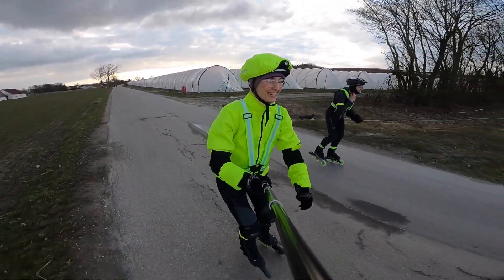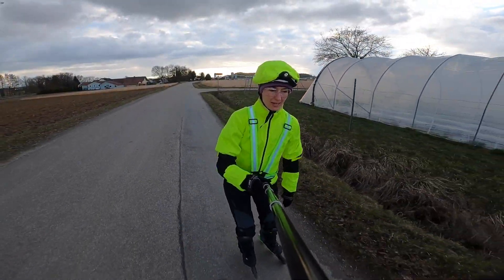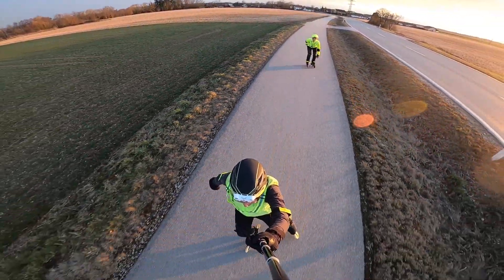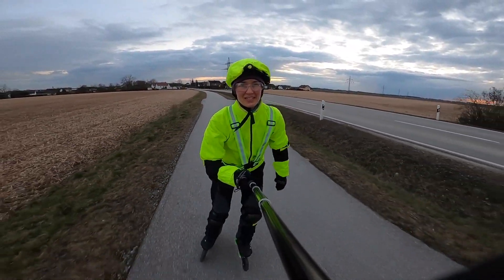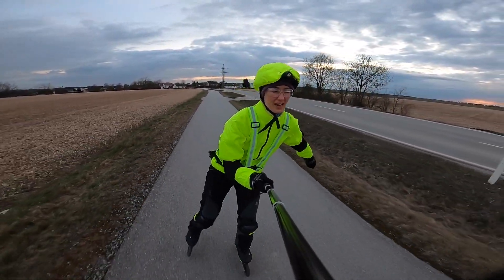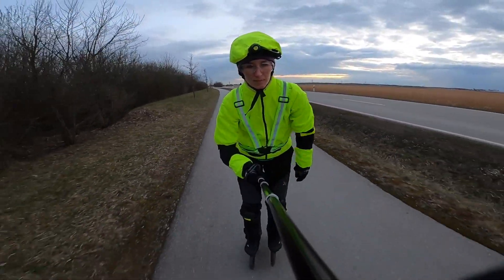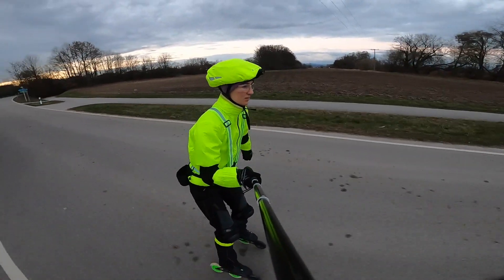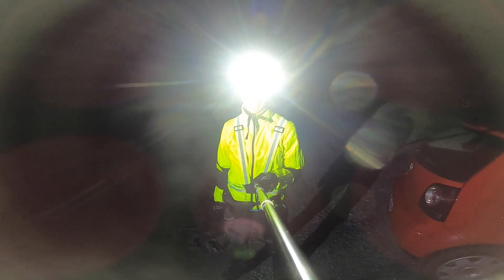Combining rain wheels and regular wheels on Inline Skates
A special wheel combo for the undecided skater and changeable weather - 1x125 mm 86A MPC Storm Surge rain wheel and 2x125 mm 84A Matter Track Road Marathon Wheels.